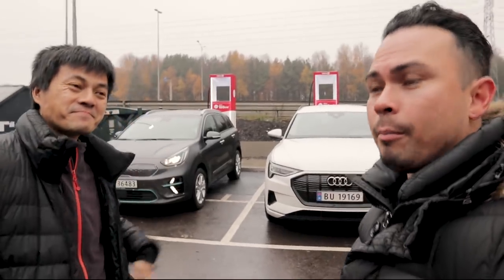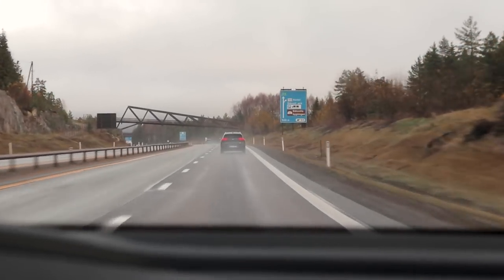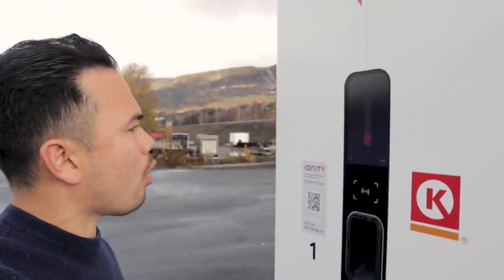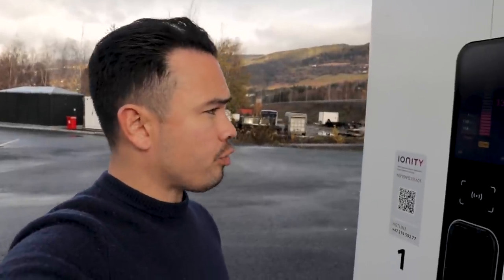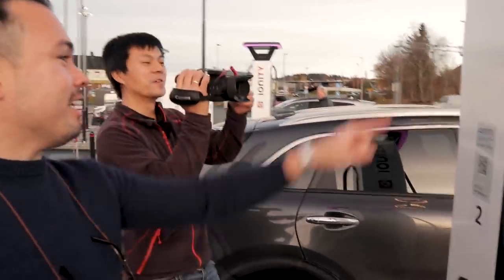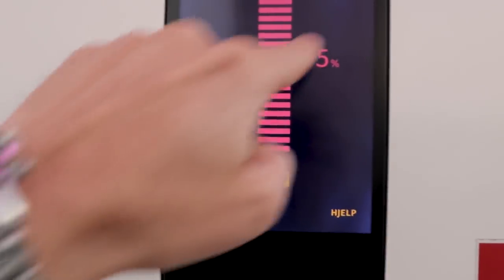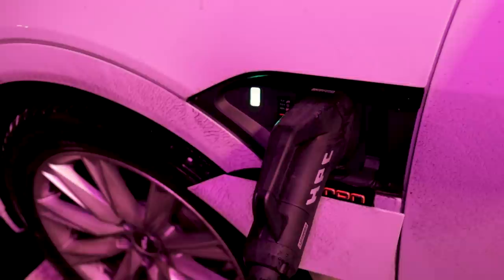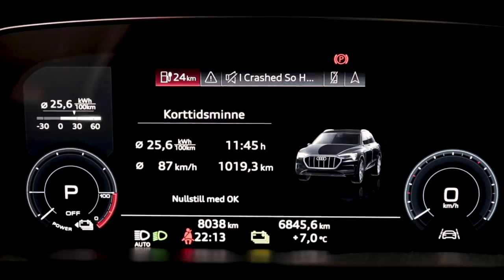Audi E-Tron VS Kia e-Niro 1000km Range Challenge feat. @Bjørn Nyland (EV-King)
Me and Tesla Bjørn do another range challenge, this between the Audi E-Tron 55 and Kia e-Niro! Who will win this 1000km race?!

Krisrifa @ Instagram
Riisfalch @ Snapchat

MY GEAR
Camera: Canon EOS M6 & iPhone 11 Pro
Lens: Canon EF-M 15-45mm f/3.5-6.3 IS STM & 22mm f/2 STM
Microphone: Røde Video Micro & Røde Smartlav+
Editing software: Adobe Premier Pro CC 2019
Computer: Huawei Matebook 13 i7-8565U Nvidia MX150